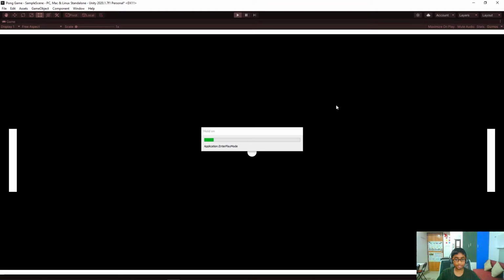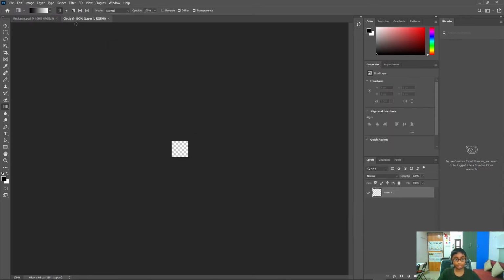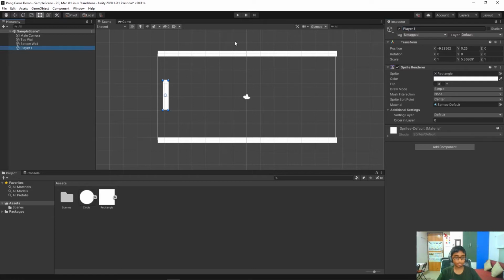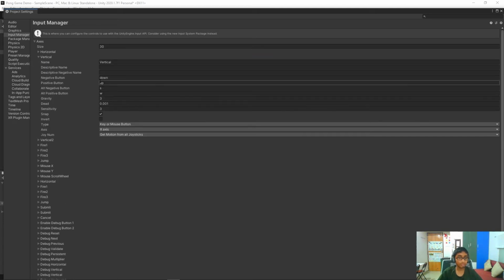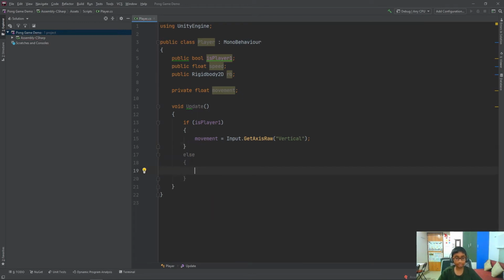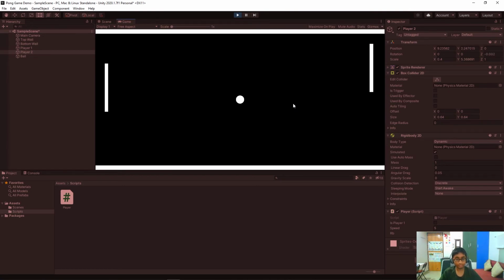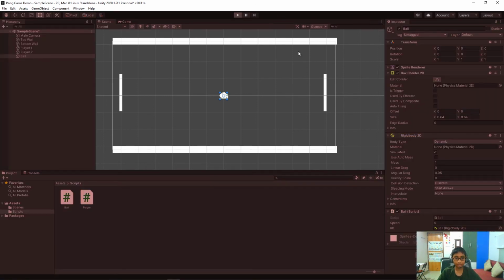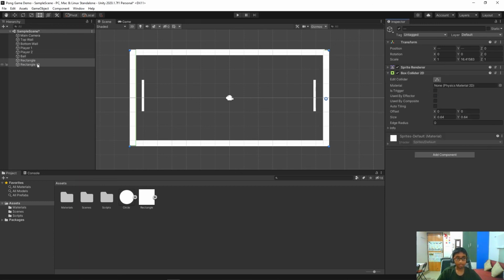How to make a pong game using unity in 20 minutes!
Hi all,
In this video, I will teach you about How you make a pong game using unity in 20 minutes!